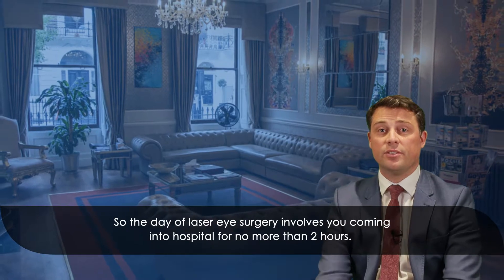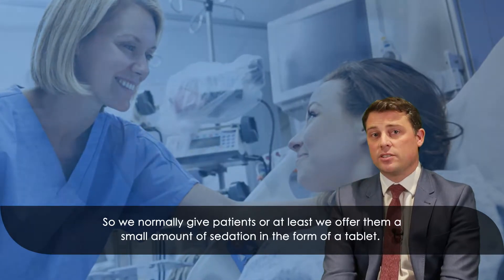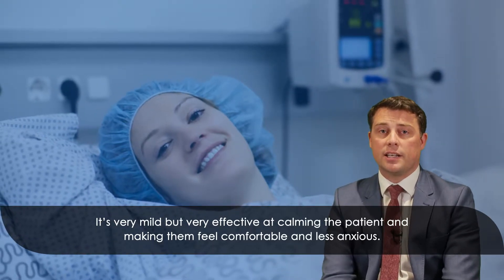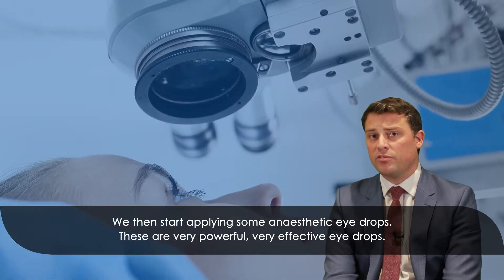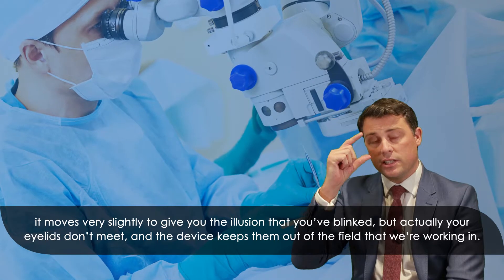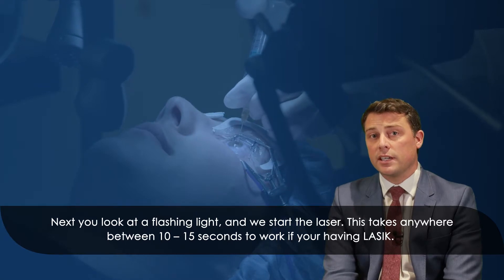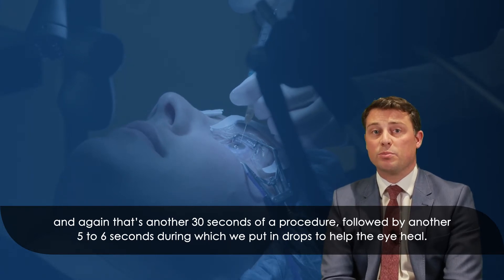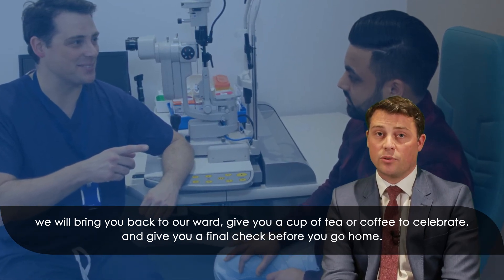What Happens On The Day Of LES